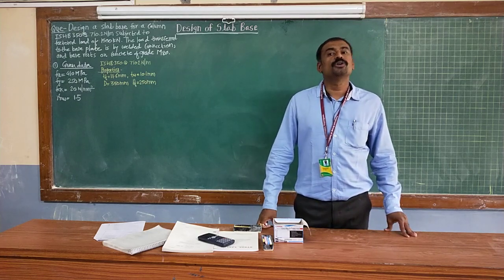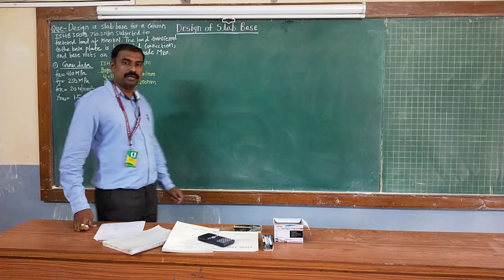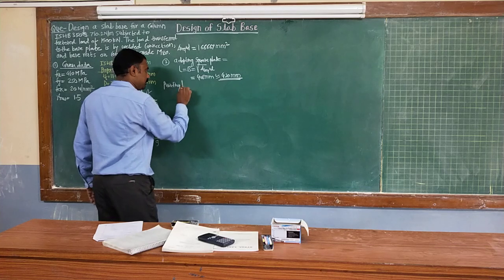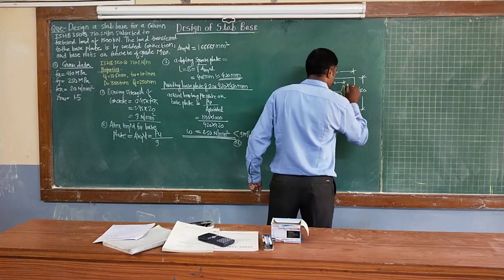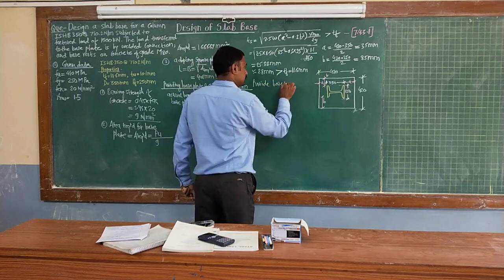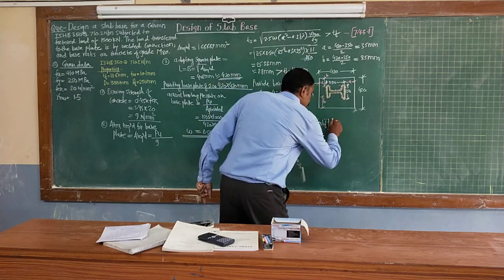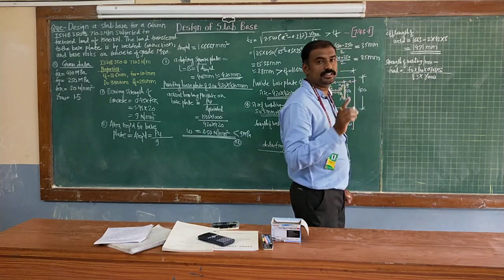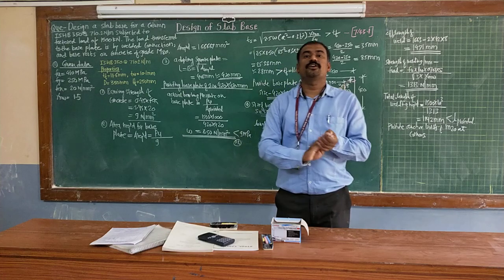Lect No 28 Design of Slab base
Design of slab base for rolled I section using welded connection